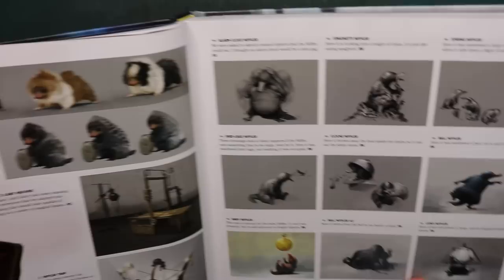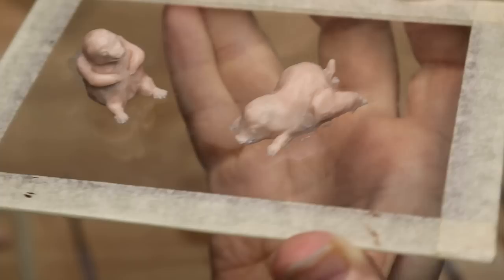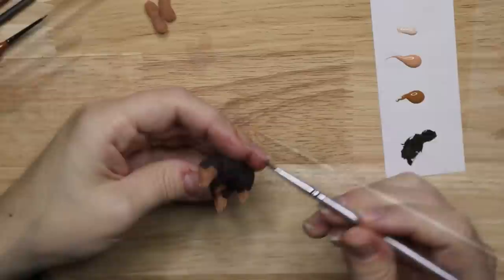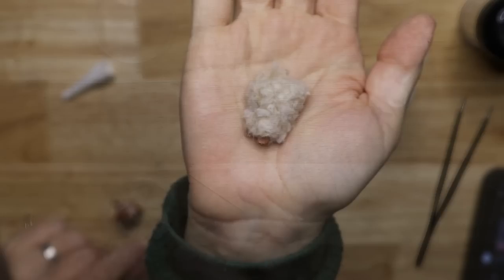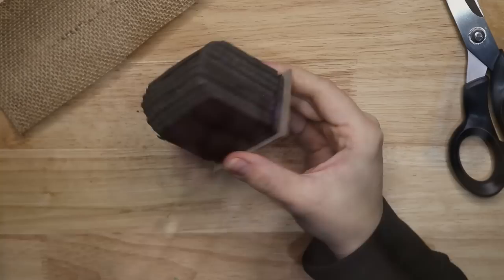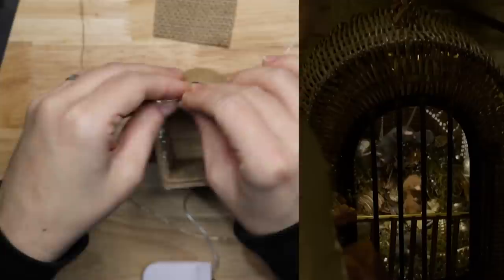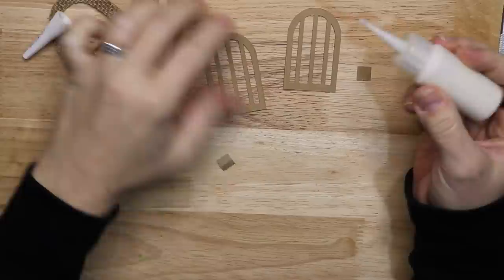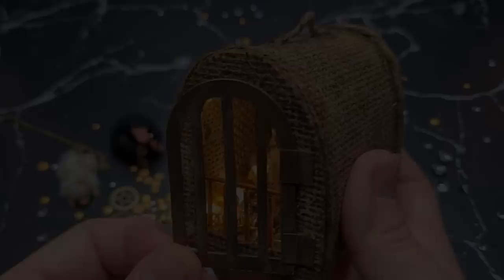Fantastic Beasts NIFFLERS DIY | Harry Potter miniature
I hope you enjoyed this video where I created Nifflers from the Fantastic Beasts movies. This is also the start of a new series on my channel: Mini Movie Creatures!

Products in this video:
The film wizardry of Crimes of Grindelwald
The art of the Crimes of Grindelwald
Super Sculpey Original
Faux fur yarn
Sculpting tools
PearlEx Mica powder - Aztec Gold